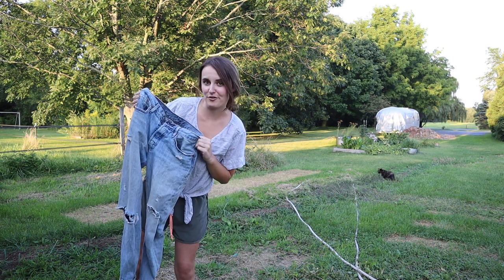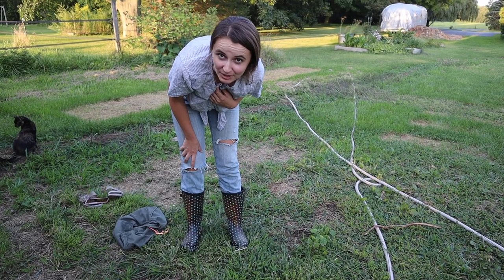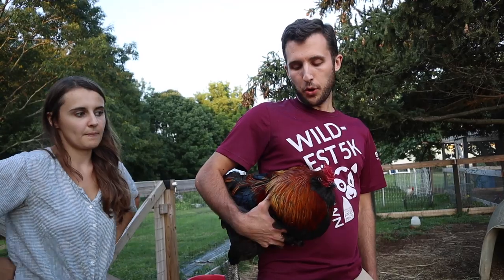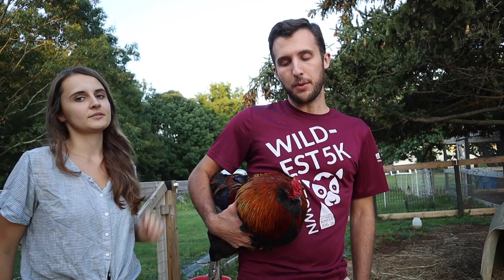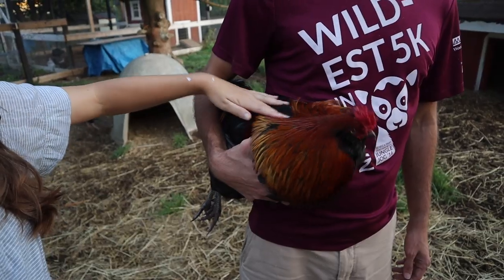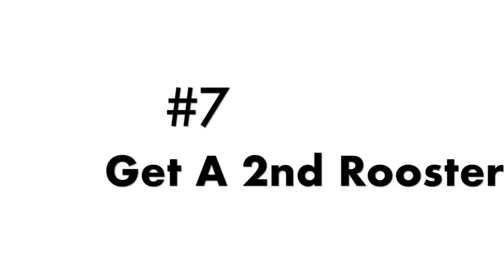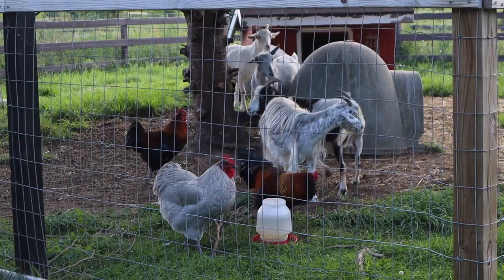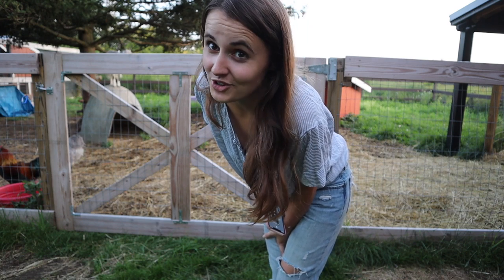10 BEST TIPS for Handling an Aggressive Rooster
10 BEST TIPS for Handling an Aggressive Rooster. So your rooster is aggressive, what can you do? Here are 10 best tips, from our own experience. These tips are ethical & humane, and will hopefully get to the root of your problem.

What challenges are you facing with your aggressive rooster?